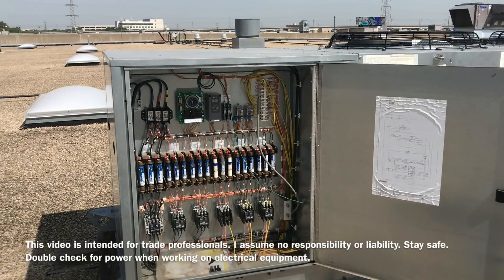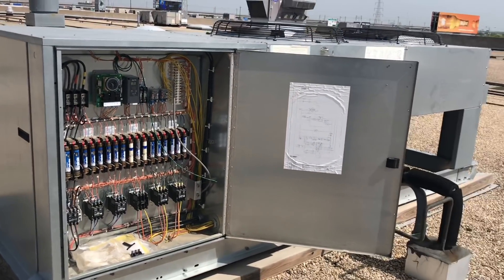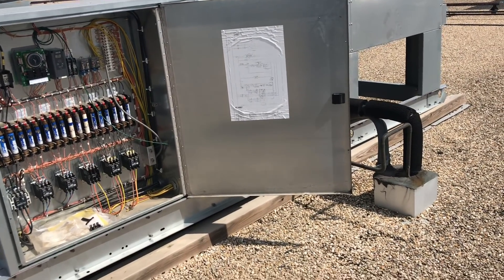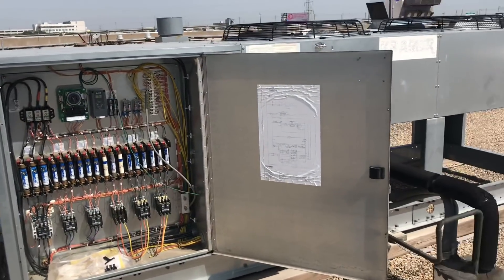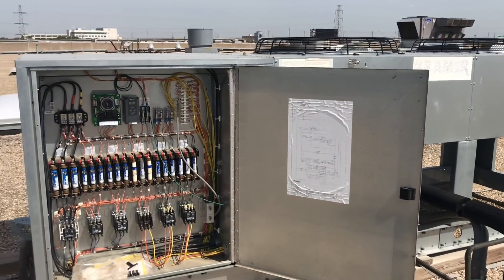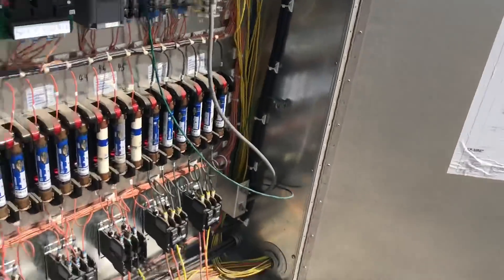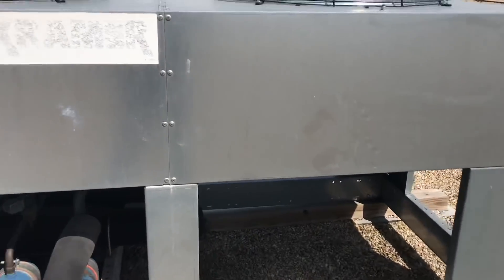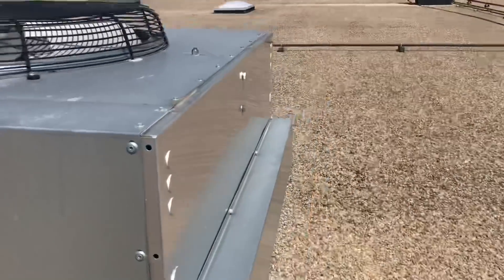Basic refrigeration troubleshooting. Part 1 controls.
Troubleshooting walk in cooler/freezer refrigeration equipment